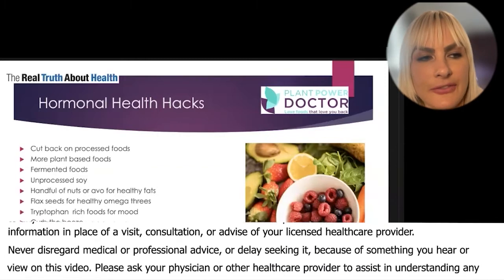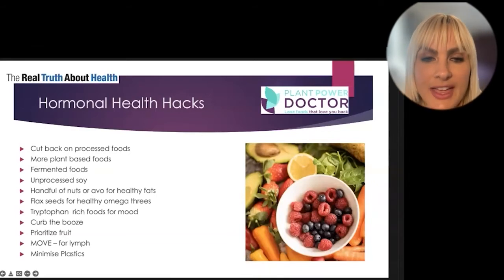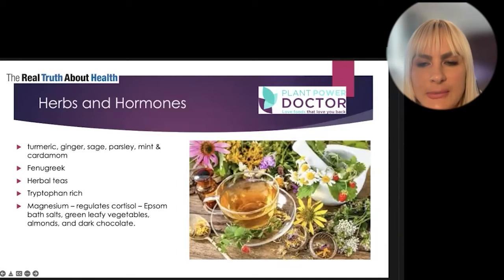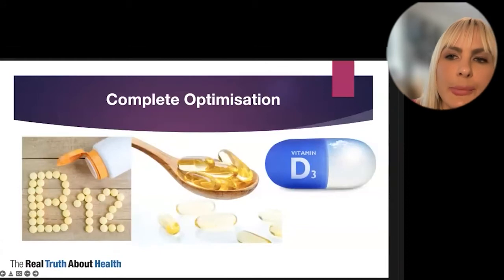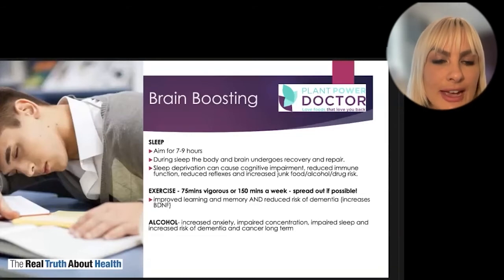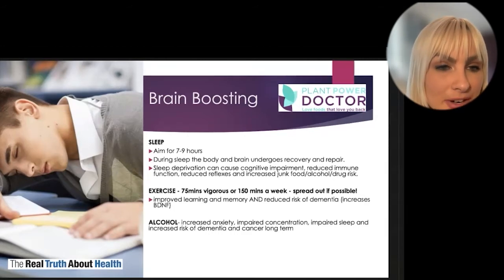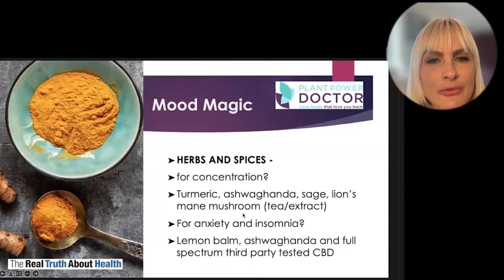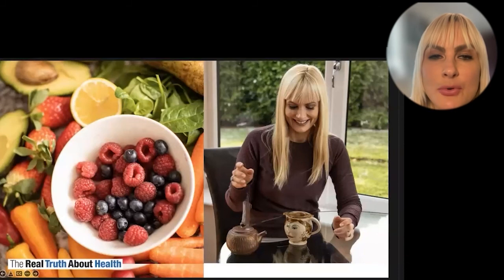Some Of The Things You Can Do To Improve Your Hormone Health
• Book - The Plant Power Doctor

Dr Gemma Newman is a medical doctor and accomplished author of the Book The Plant Power Doctor. A simpler prescription for a healthier you. You can eat your way to a brighter future Just imagine if what you put on your plate could radically improve your health right now AND make you healthier in the future too... In this book, British family doctor Gemma Newman explores how a simple change in diet helps many common chronic illnesses - from diabetes and heart disease to obesity - and the science that explains why it works.

Enjoy over 60 delicious meal ideas to kick-start your plant-powered eating, along with simple shopping lists and meal plans. This book contains everything you need to futureproof your body and mind. Dr Newman has worked in medicine for over 15 years and is the Senior Partner at a family medical practice for over a decade. She studied at the University of Wales College of Medicine and has worked in many specialties as a doctor including elderly care, endocrinology, pediatrics, obstetrics and gynecology, psychiatry, general surgery, urology, vascular surgery, rehabilitation medicine and General Practice.

She gained additional qualifications in gynecology and family planning. She is a founding member and ambassador for Plant Based Health Professionals – UK and a member of British Society of Lifestyle medicine. Dr Newman has a specialist interest in holistic health, plant-based nutrition, and lifestyle medicine.

In her practice she has come to understand that body, mind and soul are not separate, and that it is only in addressing the root causes of stress and disconnection that we can truly heal, from the inside out. Dr Newman is regularly invited to teach other doctors and the general public via training programmes, podcasts and conferences about the benefits of plant-based nutrition.

To Contact Dr Newman  go to GemmaNewman.com